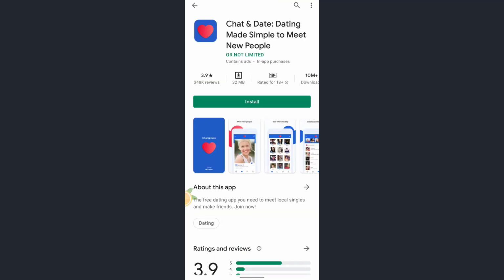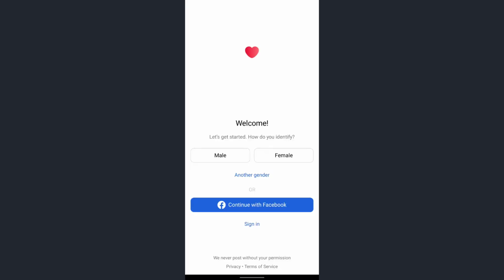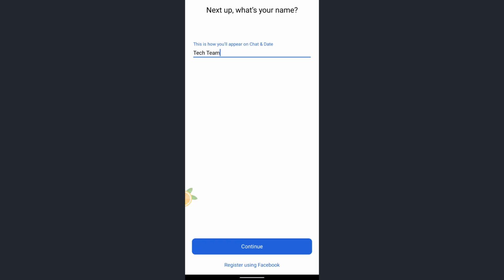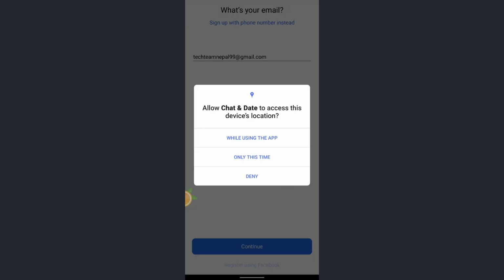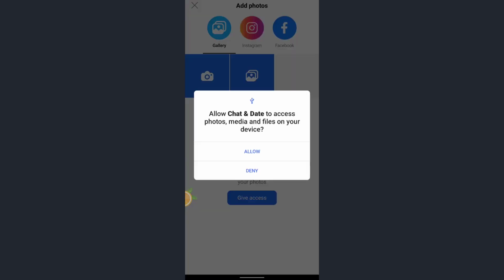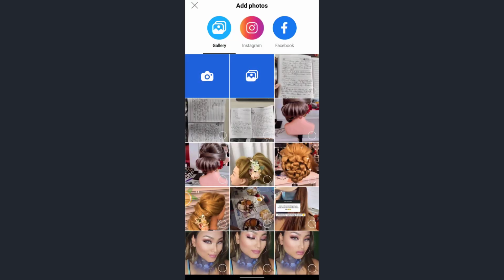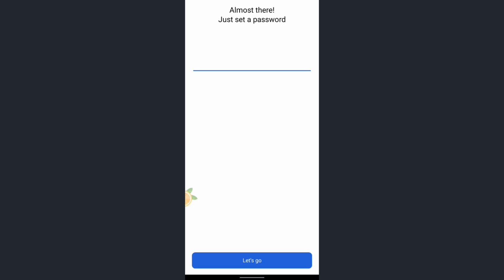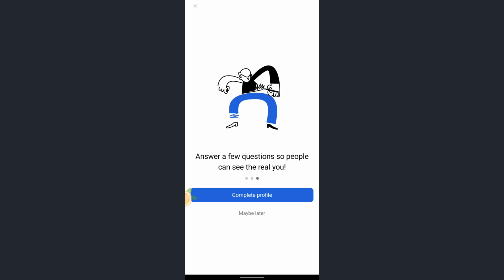How To Create Account In Chat And Date | Sign Up / Register For Chat And Date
This quick video will help you to create an Chat And Date account.